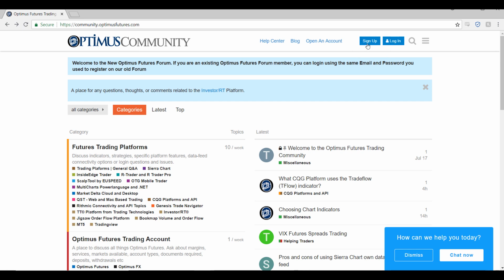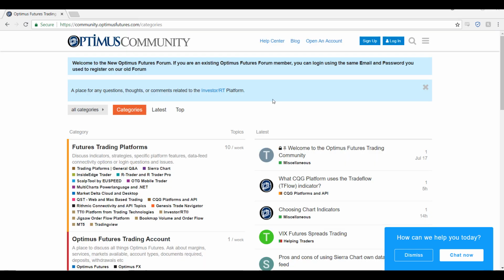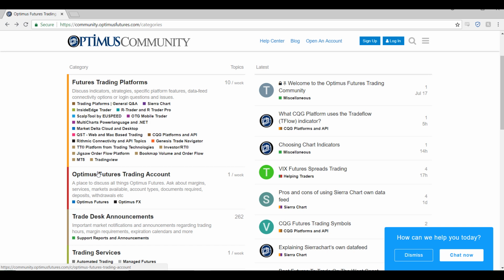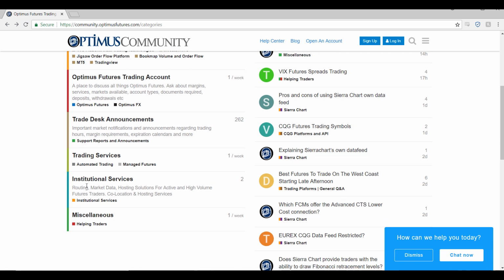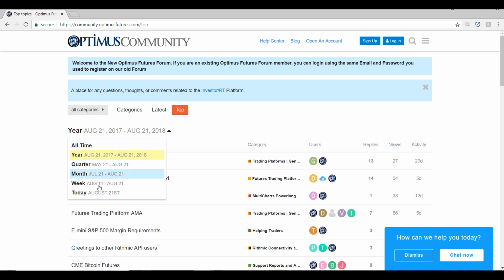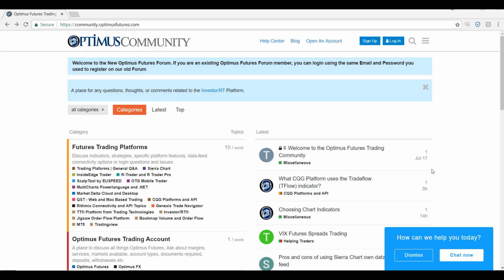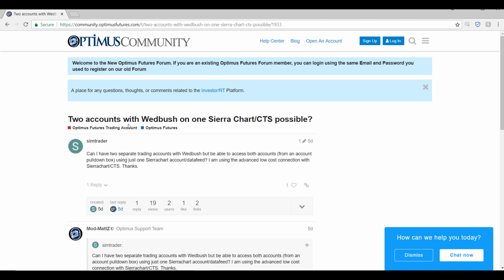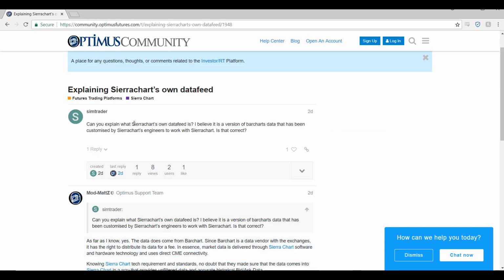Introducing the Optimus Community Forum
Optimus Futures is always striving to help people trade better and smarter regardless of their experience. To that end, we have built a community to help you learn and interact with like-minded traders on the issues that matter most to you.

This is meant as an outlet for traders to ask questions and make comments, express ideas and share their knowledge. The goal is to help traders exchange information related to trading, whether it is methodology, programming or just about the general use of trading platforms.

Check out the forum posts we discussed in this video below.